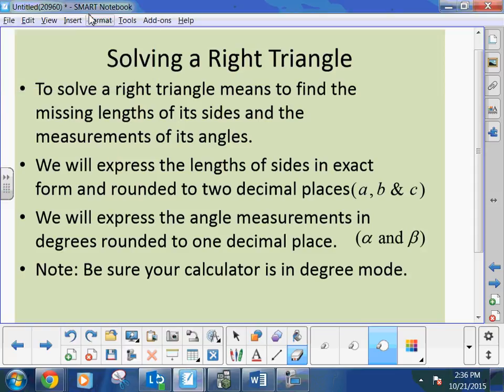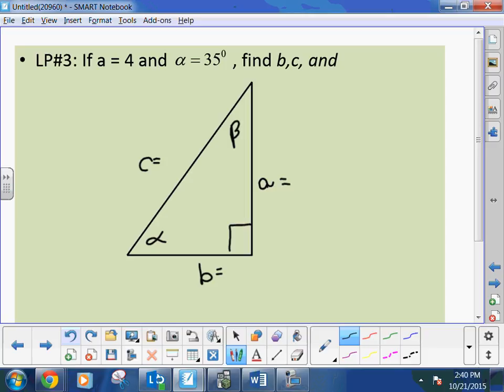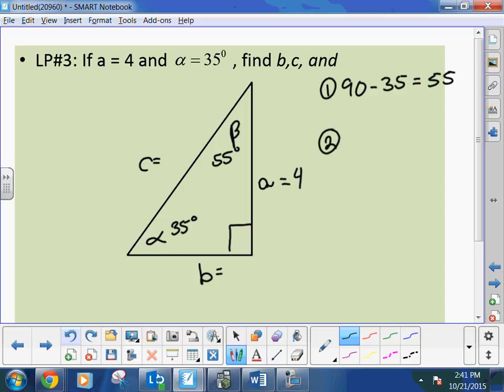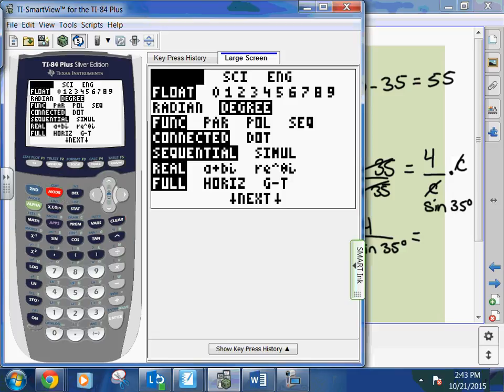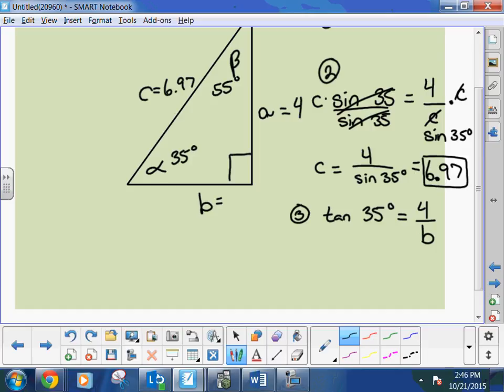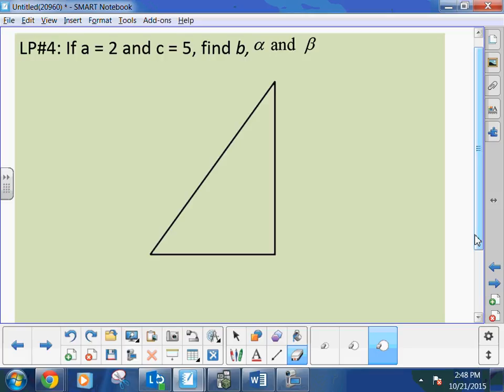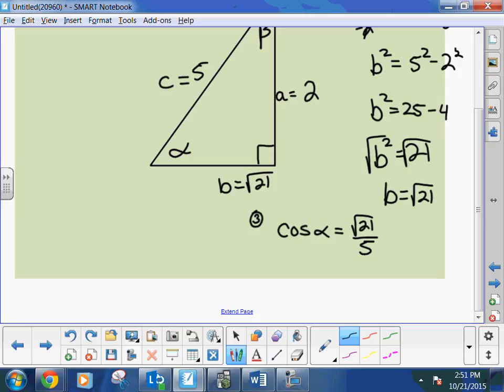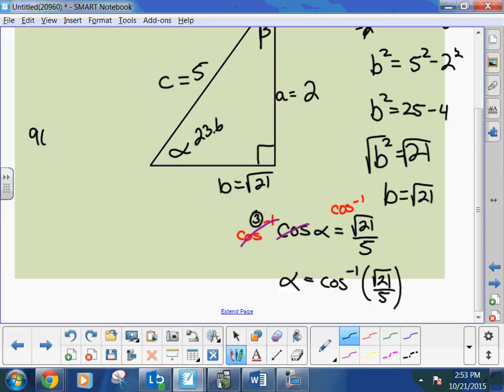Right Angle Trigonometry Day 2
SOHCAHTOA, Complementary Angles, Pythagorean Theorem